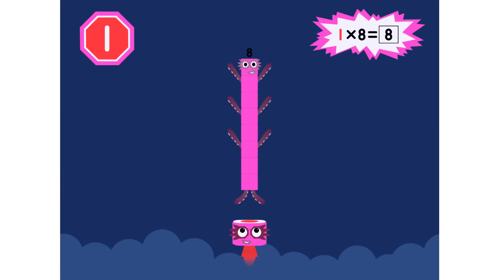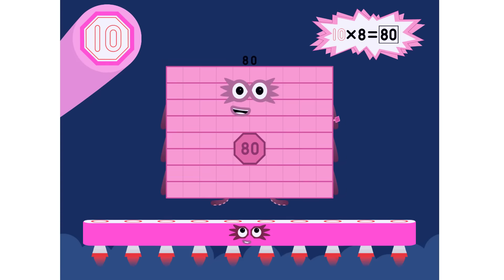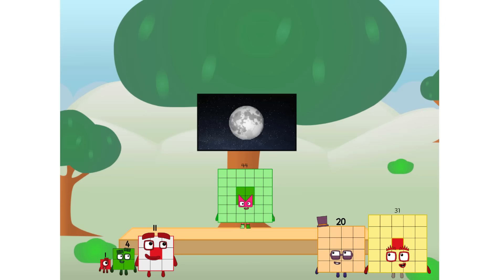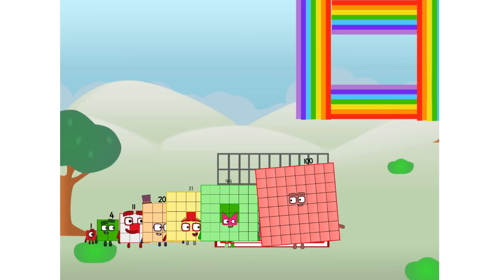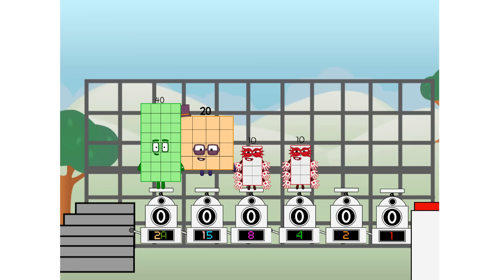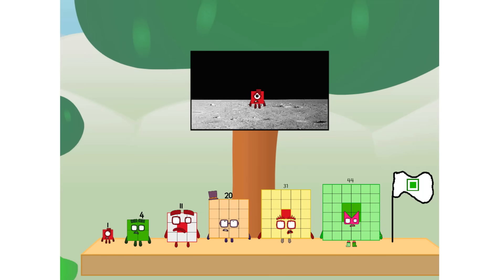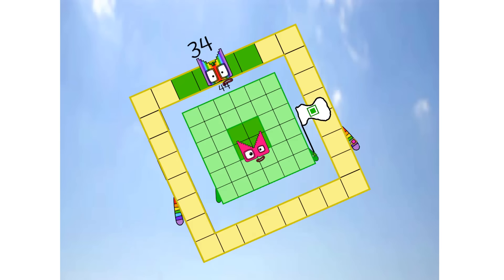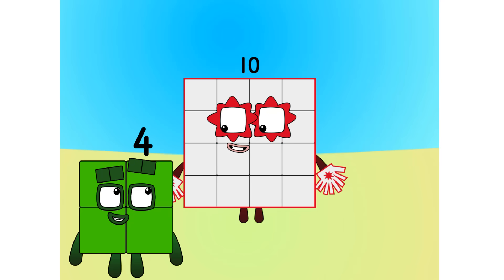Numberblocks Math: Numberblocks Series 7 | Numberblocks Series 7 Step Squad | LEVEL 2 | #803